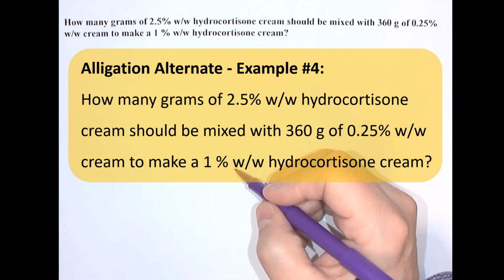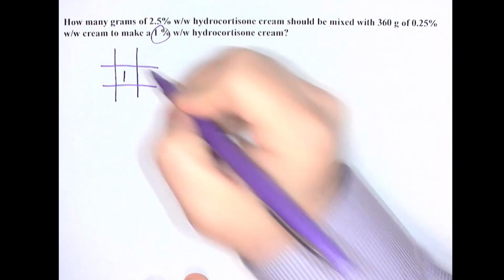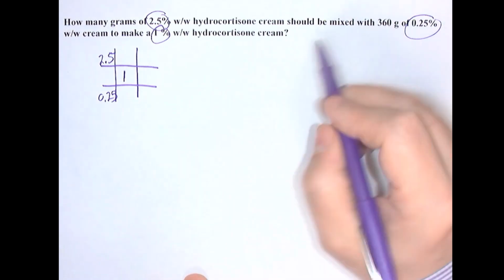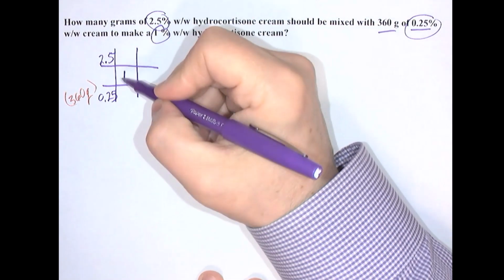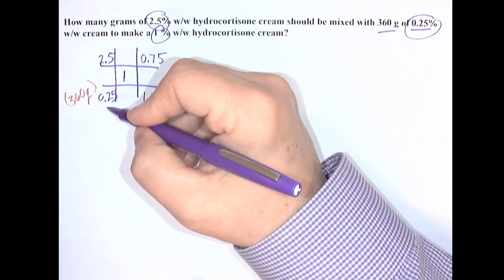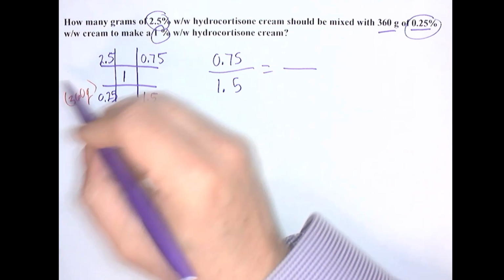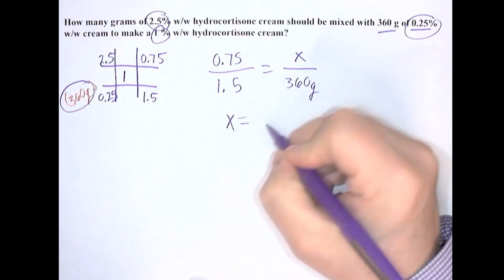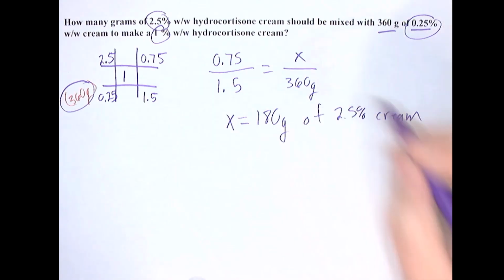Pharmacy Calculations: How to Solve an Alligation Alternate Problem - Example #4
Problem:
How many grams of 2.5% w/w hydrocortisone cream should be mixed with 360 g of 0.25% w/w cream to make a 1 % w/w hydrocortisone cream?

Have any questions? Post them in the comments area below.